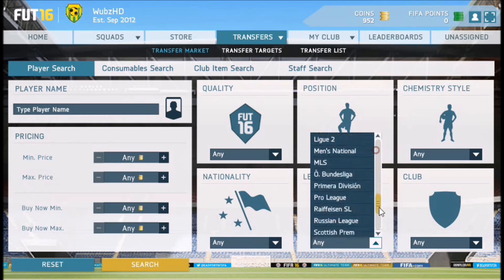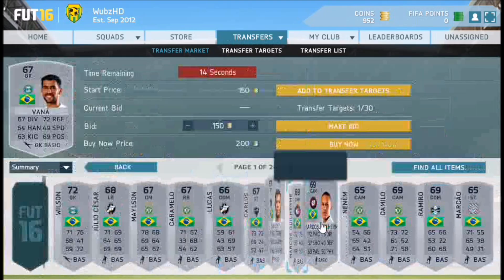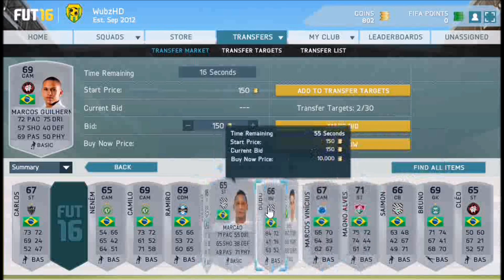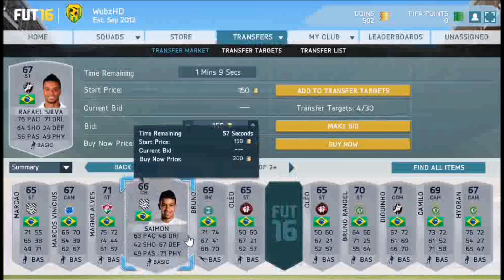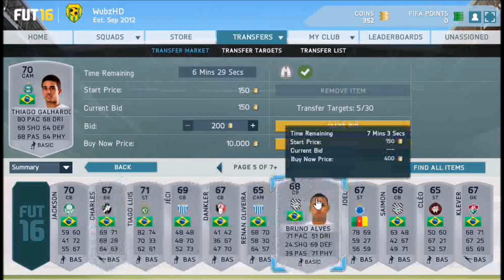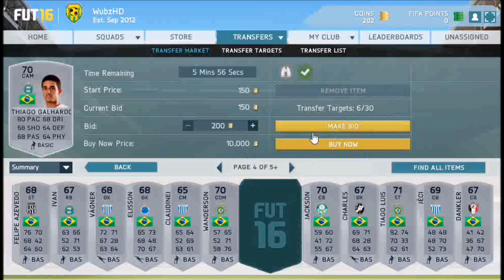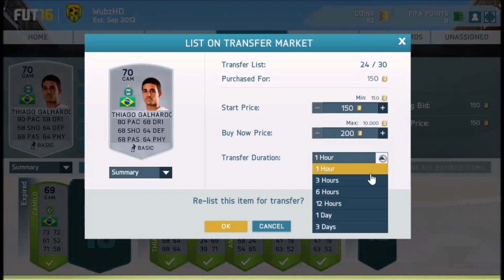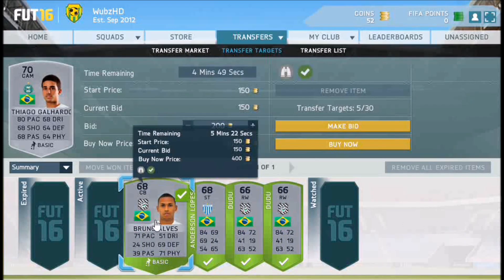FIFA 16 | THE BEST TRADING METHOD WITH LESS THAN 1K TO USE ON THE WEB APP!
FIFA 16 | THE BEST TRADING METHOD WITH  LESS THAN 1K ON THE WEB APP!

►TITLE

►TITLE

►TITLE

I try to interact with you guys lots on Youtube, Twitter and Twitch!

MY POPULAR YOUTUBE VIDEOS AND SERIES:
►TRADING TO TOTS VERRATTI
►HOW TO BUY EXTINCT PLAYERS ON FIFA 15
►TRADING TO TOTS MARCHISIO
►SQUADBUILDERS
►FIFA 16 NEWS AND PREDICTIONS
►INFORMATIVE VIDEOS
►PLAYER REVIEWS
►PACK OPENINGS